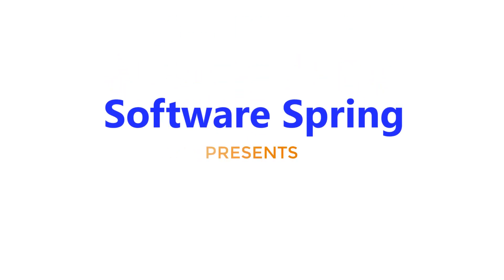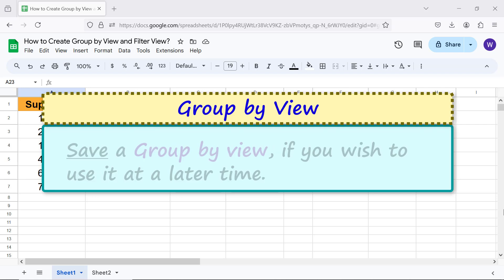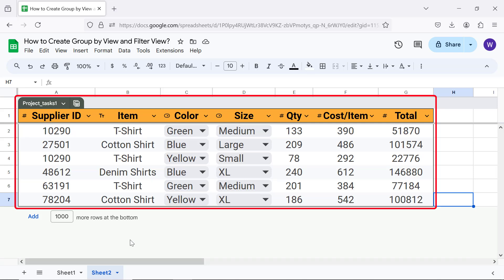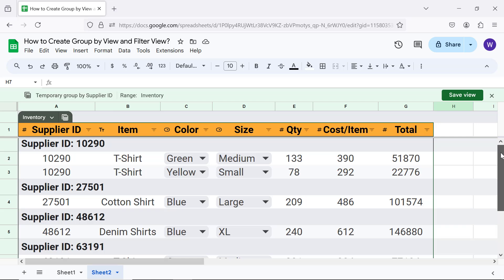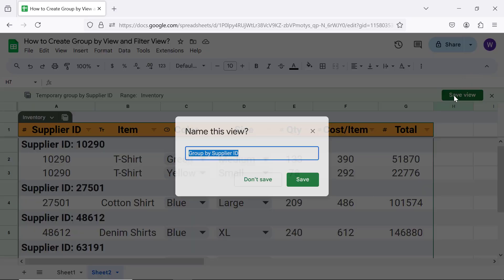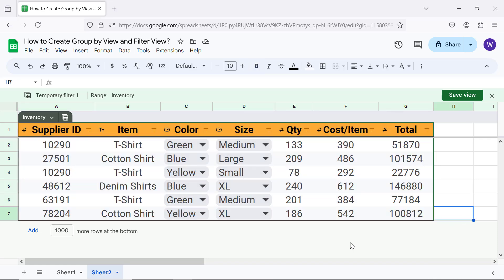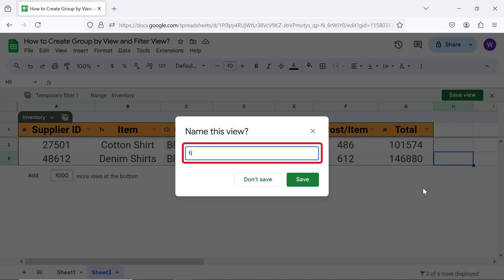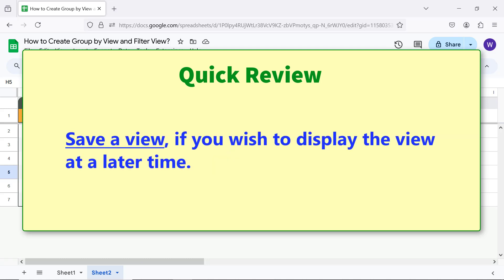Google Sheets | Group by View | Filter View | From Table | Example | Spreadsheet | Tutorial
If you have created a Google Sheets table, you can create one or more
group by views and filter views from the table.  Such views can help you analyze your data better.  What's more, you can save the views for later use.

Here is an example of group by view: say you have a table titled Inventory, and one of its column is labeled as Delivered. This column is a dropdown column type with two options Yes and No.  You can create a group by view by this column.  Such a view will have all No in a group and all Yes in another group.

How to Create a Table in Google Sheets?

Create a custom table from a pre-built table:

How to Use FREQUENCY in Google Sheets?

FREQUENCY returns the frequency distribution of data:

How to Use COUNTIFS in Google Sheets?

Count values that fulfill one or more criteria:

How to Use QUERY in Google Sheets?

QUERY helps, among others, to extract specific or all data from a range:

How to Use XLOOKUP to Extract Multiple Values in Google Sheets?

Use VLOOKUP to get a single value:

How to Use IFS in Google Sheets?

IFS allow multiple logical expressions:

How to Use IF in Google Sheets?

Use IF to compare one value with another:

How to Use IF with AND in Google Sheets?

Let's look at an example of a filter View:  Consider the same Inventory table
mentioned above.  Assume that it has a column labeled Date.  You can filter data to display data, say only for a particular date.  Like with group by view, you can save a filter view.

Review this video tutorial, which gives the steps to use Google Sheets group by view and filter view in a table, with examples.